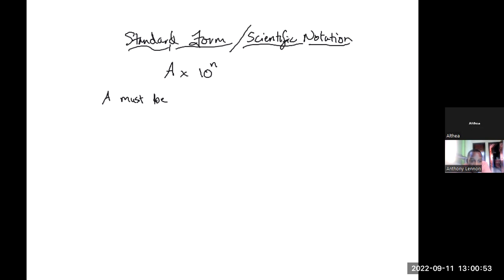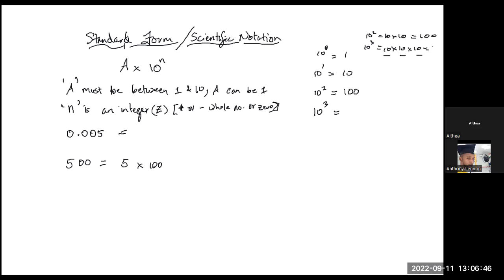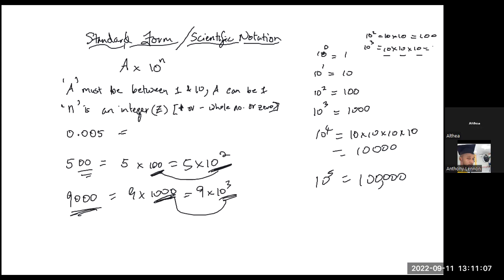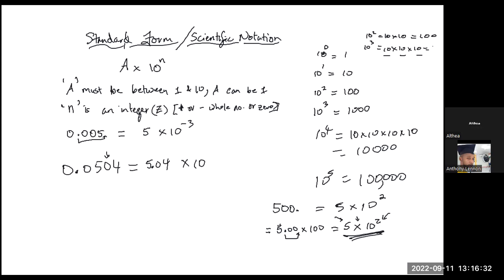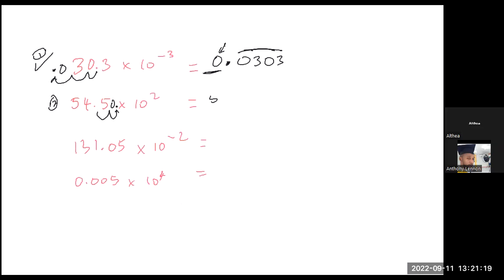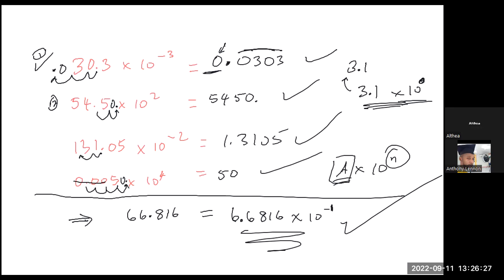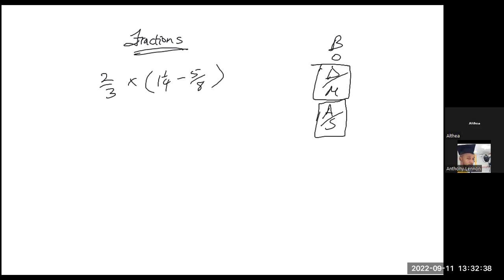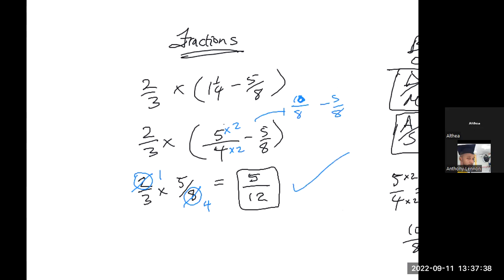Standard Form aka Scientific Notation| Fractions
Computation: Scientific Notation/Standard Form and Fractions